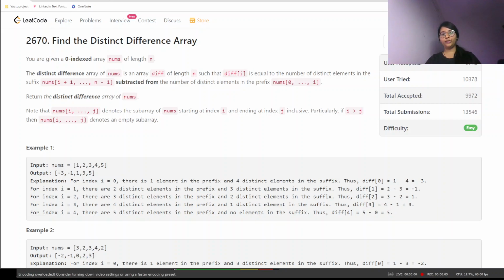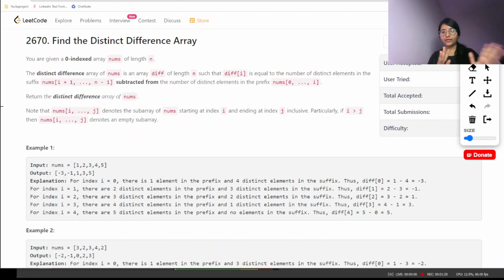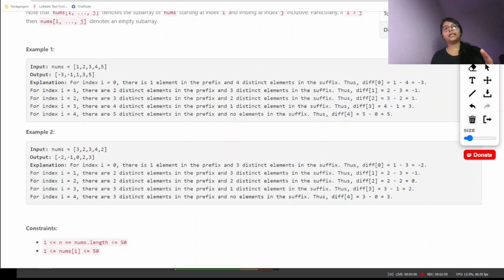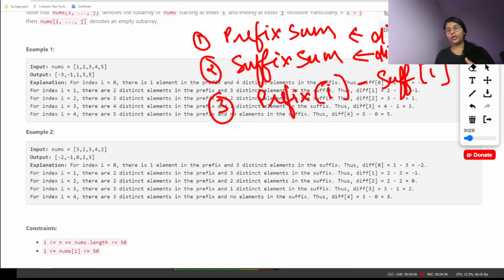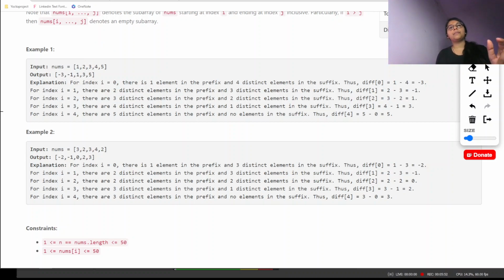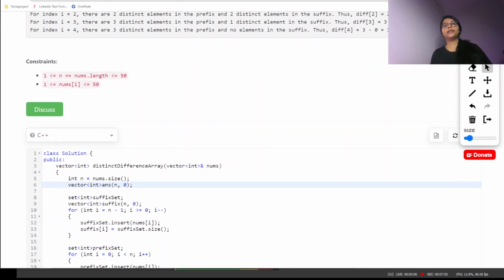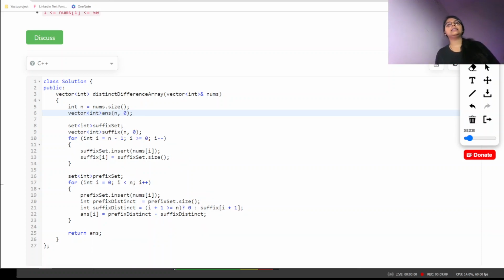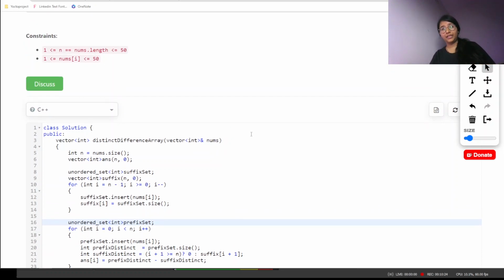Leetcode 2670 || Find the Distinct Difference Array || Leetcode Weekly Easy || cpp